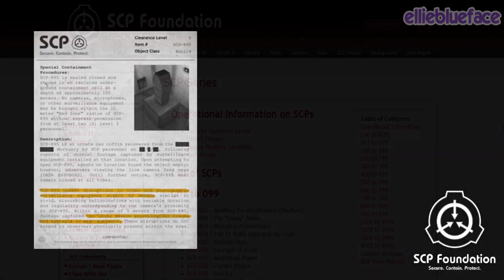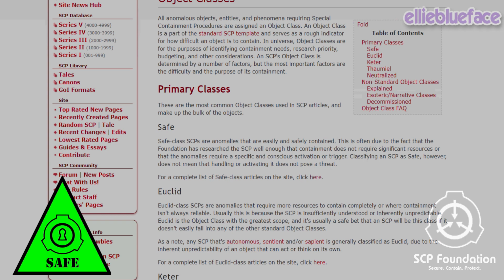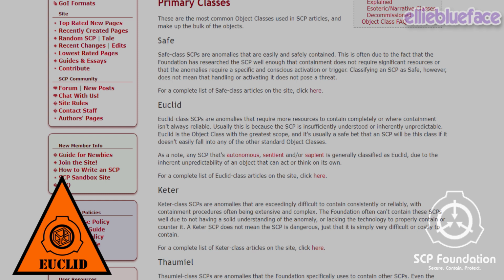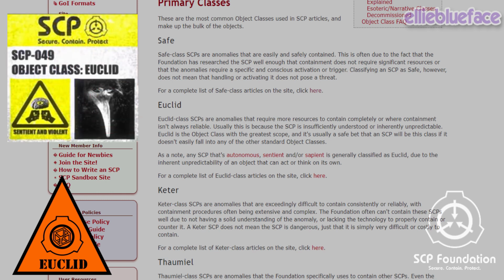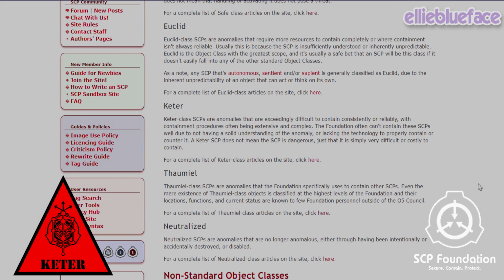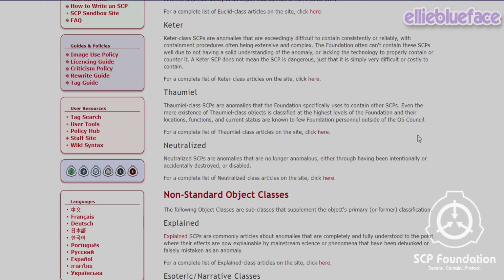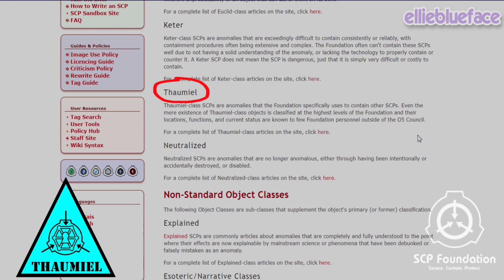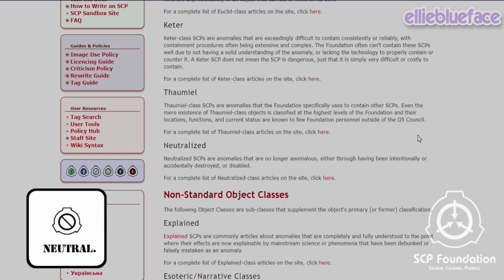SCP FOUNDATION OBJECT CLASSES - Explained! Part 1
Understanding the technical lingo of the SCP Foundation is hard so I’ve broken it down for you with my Object Classes video! Here I explain all the main classes, safe, Euclid, keter etc... and also explain the locked box test! Hope you enjoy!

Hi friends!
I hope you enjoyed this video today and didn't get too creeped out!